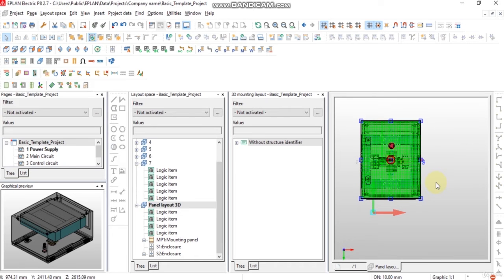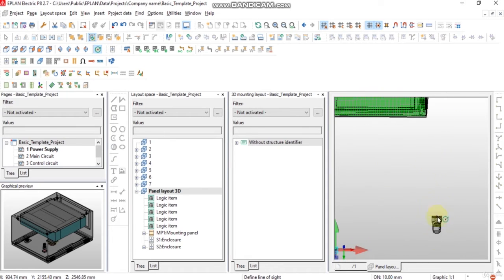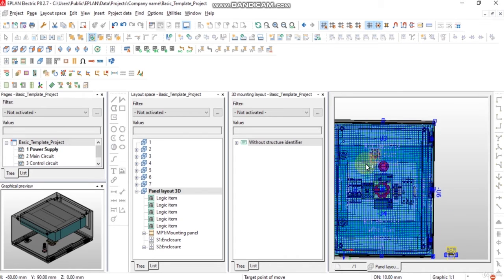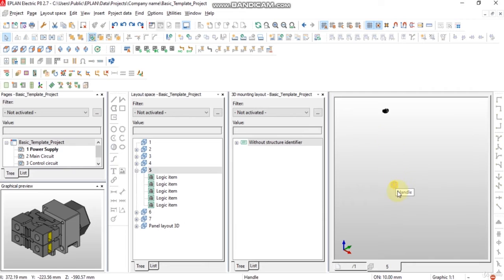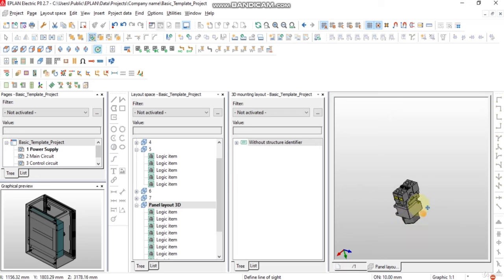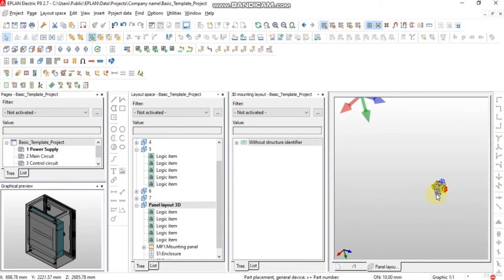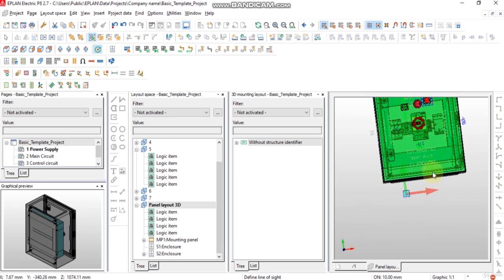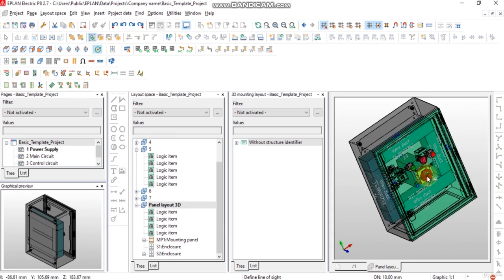3.4 How to add elements on enclosure door